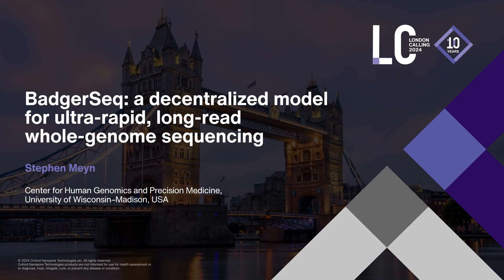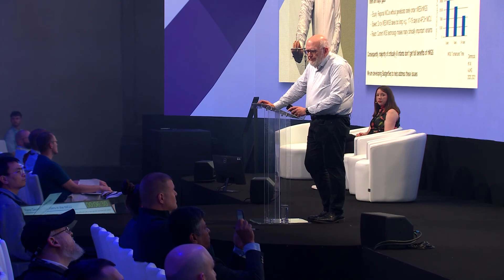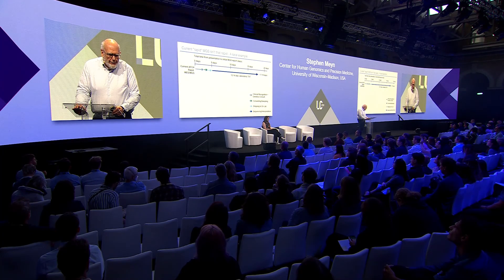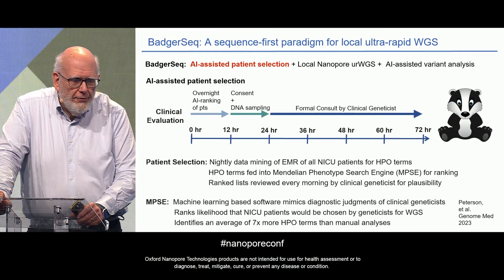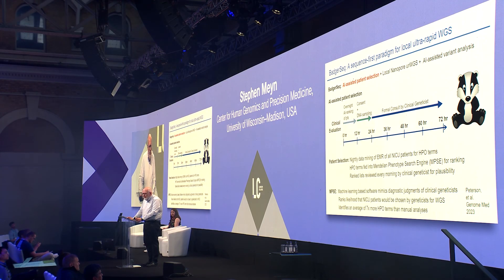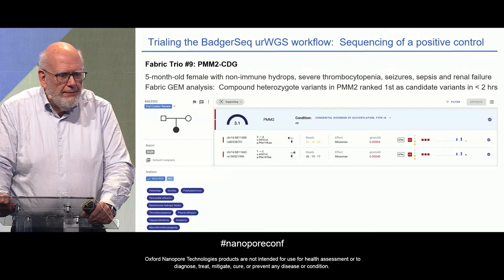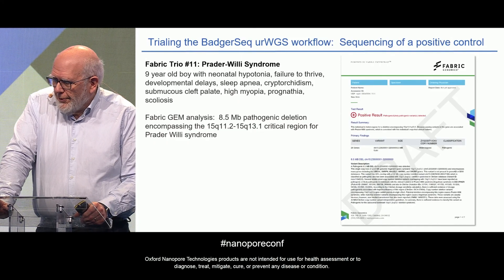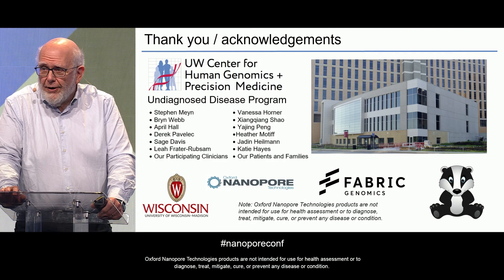BadgerSeq- a decentralized model for ultra-rapid, long-read whole-genome sequencing, Stephen Meyn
Abstract

Rapid genome sequencing (rGS) is transforming the care of critically ill newborns due to its comprehensive nature, actionable insights, and cost-effectiveness. Yet, as currently implemented, rGS is not widely available, misses clinically important variants, and is too slow. BadgerSeq could address these issues by replacing centralized short-read, next-generation sequencing with local nanopore long-read sequencing and by using AI to identify infants likely to benefit from rGS and to accelerate tertiary variant analysis. To potentially generate and interpret a patient’s genome in three days from clinical presentation, we developed a workflow for on-demand nanopore trio genome sequencing that uses two PromethION Flow Cells in parallel for each genome, with basecalling and alignment performed ‘on the fly’. Variants are
assessed using Fabric Genomics software, with final identification of causal variants carried out in consultation with patient’s clinicians. In this talk, we will discuss our initial development of the BadgerSeq
sequencing workflow.

Biography

Dr. Meyn directs the Center for Human Genomics and Precision Medicine at the University of Wisconsin. Trained in pediatrics and medical genetics, Dr. Meyn has held faculty positions at Yale and the University of Toronto, where he co-led the Hospital for Sick Children’s Genome Clinic Project, which pioneered the use
of diagnostic and predictive genome sequencing in children. His current research focuses on applying novel technologies to discovering disease genes and determining the role of structural genomic variants in human disease.